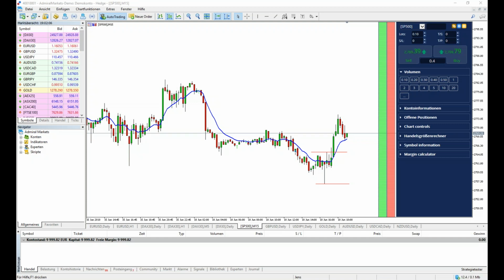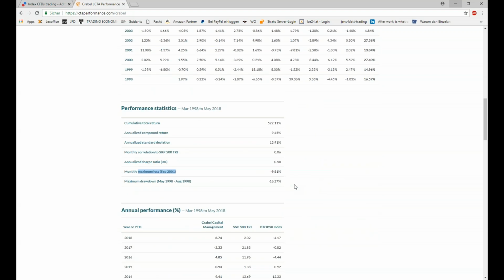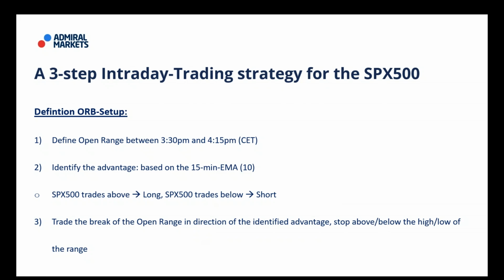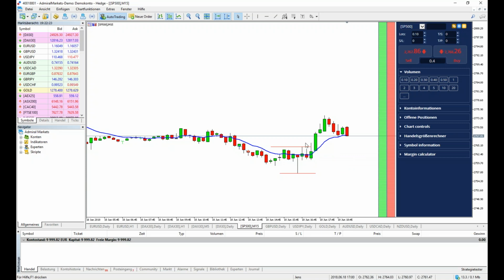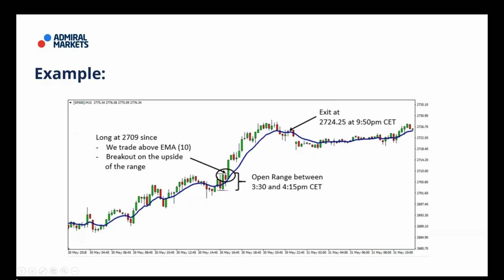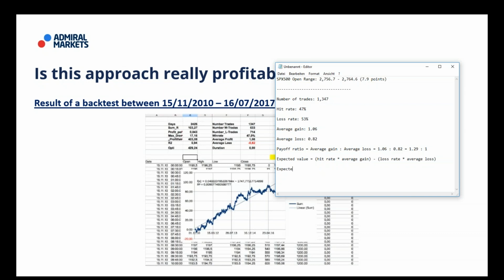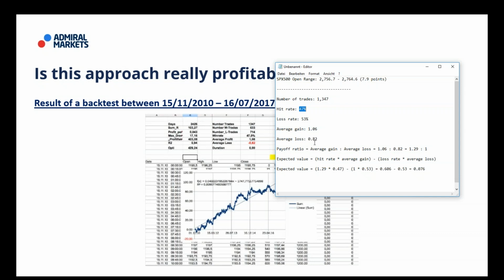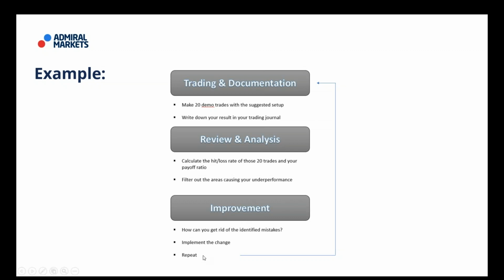Trade the markets profitably: The Open Range Breakout Trading Strategy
Trade the Forex & CFD markets profitably with Admiral Markets: The Open Range Breakout Trading Strategy

In this webinar, our new presenterJens Klatt — a professional trader and market analyst — will show you one of his favourite and most profitable trading strategies: the Open Range Breakout. The strategy is tradable on different asset classes and in different markets. Trading in the financial markets also involves risk of losses, so it's important to learn various trading strategies to stay on top of your game!

► RISK WARNING ◄
Trading foreign exchange (Forex) or contracts for differences (CFD) on margin carries a high level of risk, and may not be suitable for all investors.
There is a possibility that you may sustain a loss equal to or greater than your entire investment. Therefore, you should not invest or risk money that you cannot afford to lose.